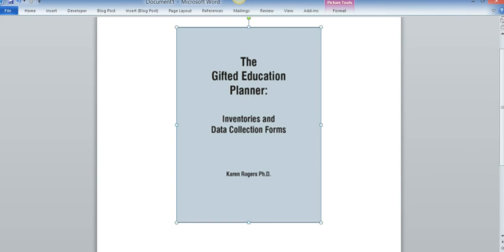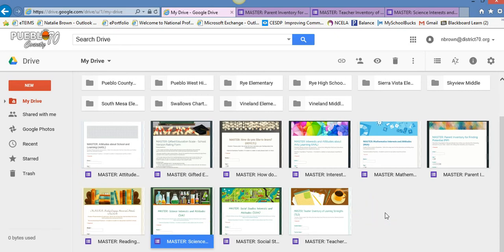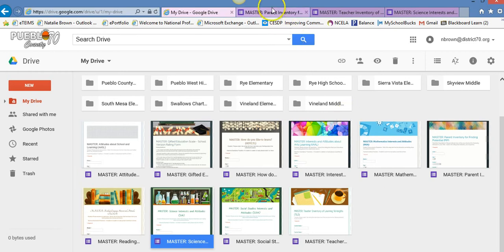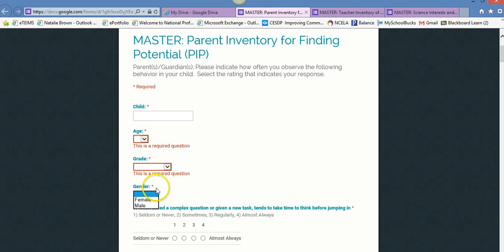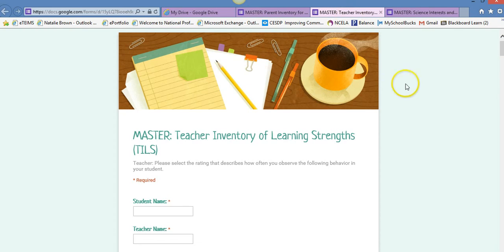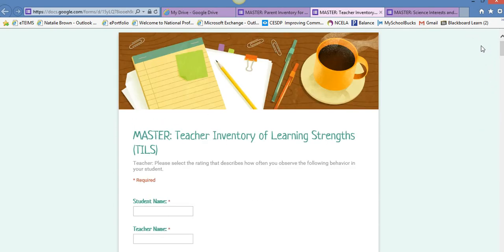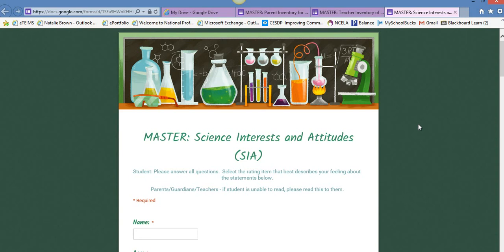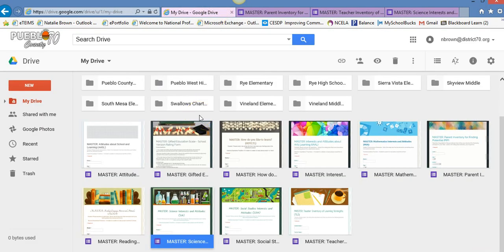Gifted Education Planner